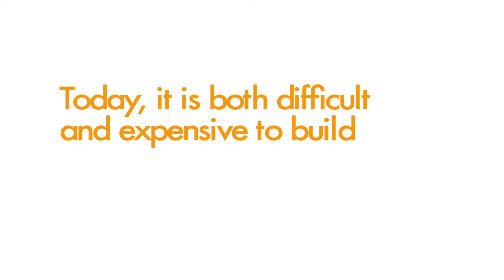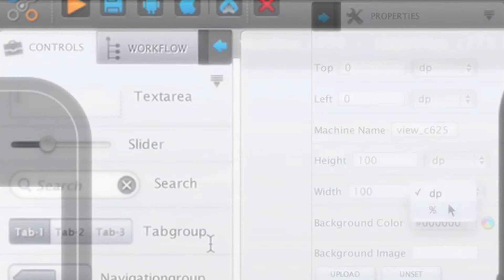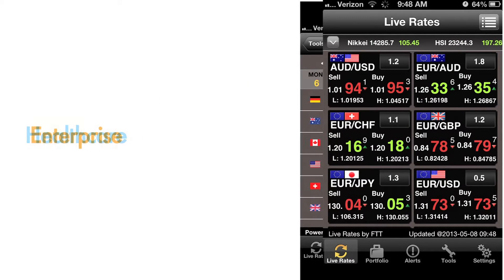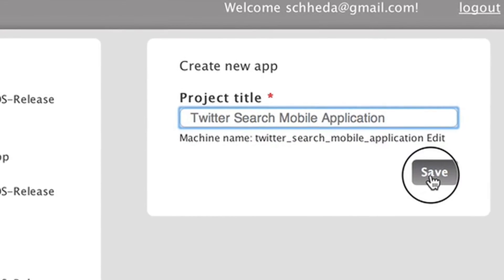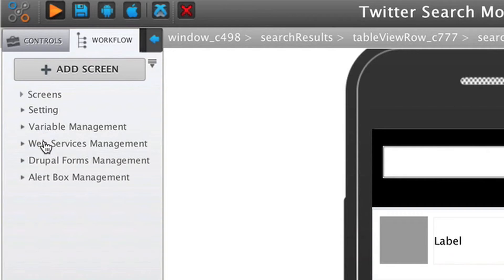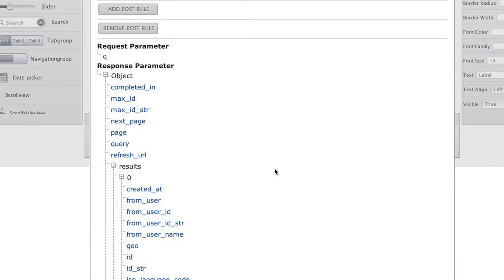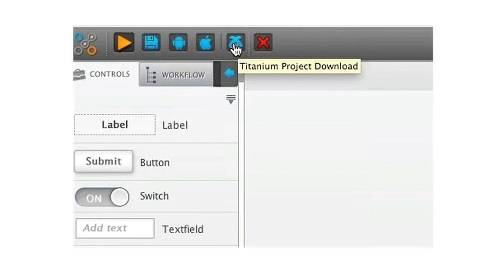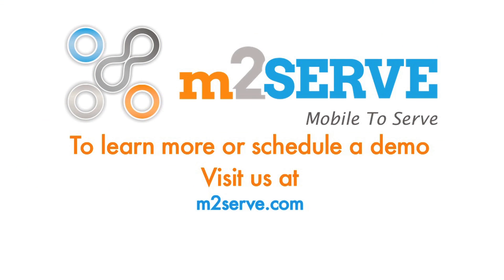m2Serve Brief Introduction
m2Serve is a drag-and-drop mobile app builder to build and deploy native apps, mobile web (HTML5) and hybrid apps for smartphones and tablets -- iOS, Android, BlackBerry, Windows